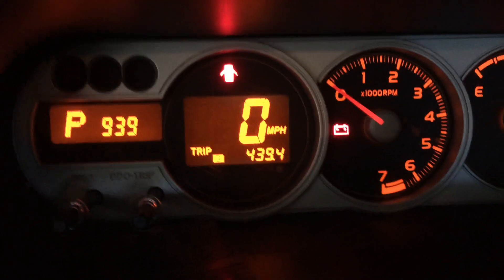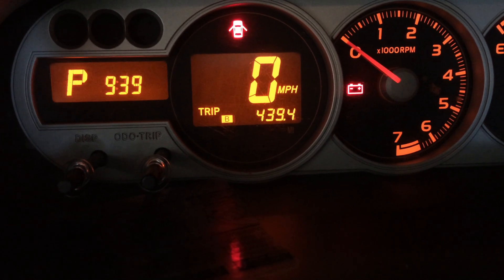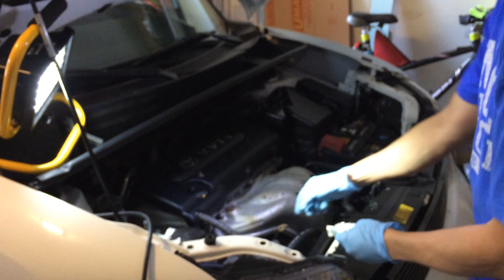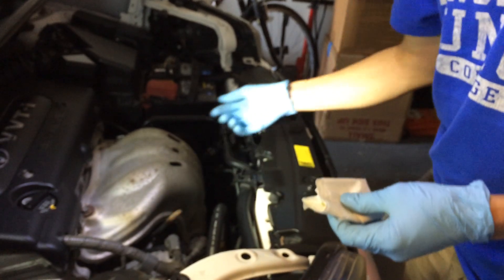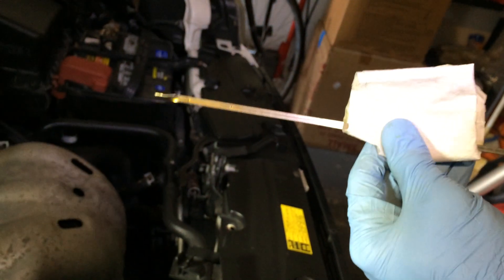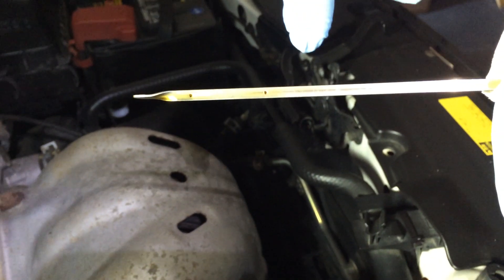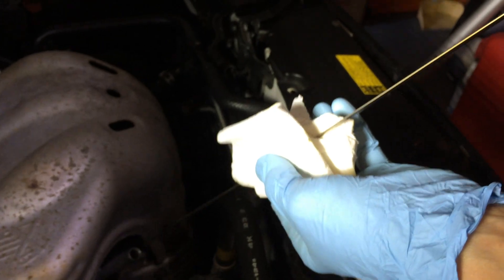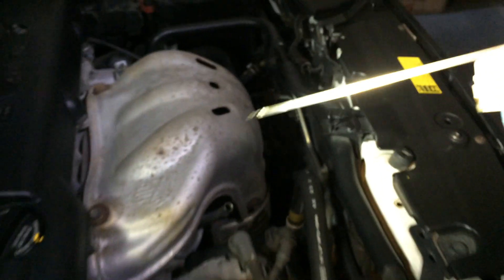BEWARE - TOYOTA SCION Oil Consumption Test Trick???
An Oil Consumption Test was recently done on our 2009 Scion xB, when suddenly I accidentally broke the seal on the oil dipstick.  Low and behold, this is what I found when I checked the oil level.